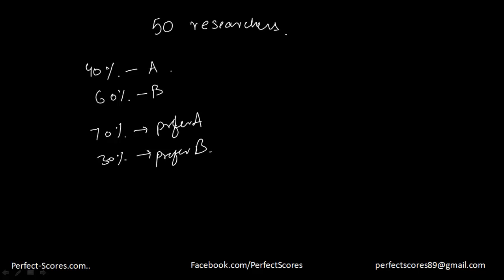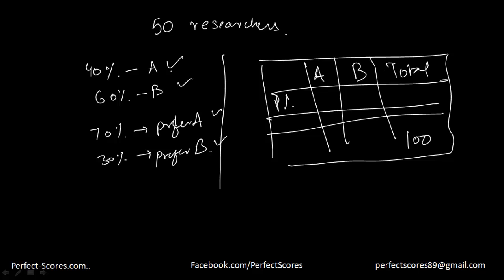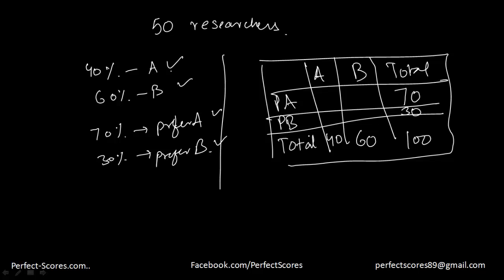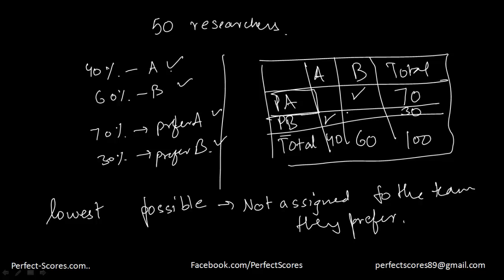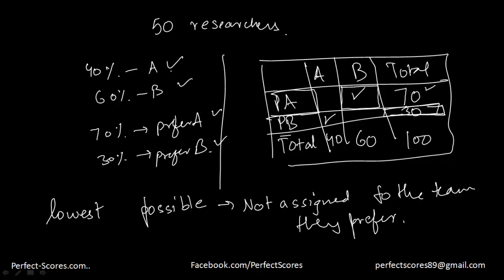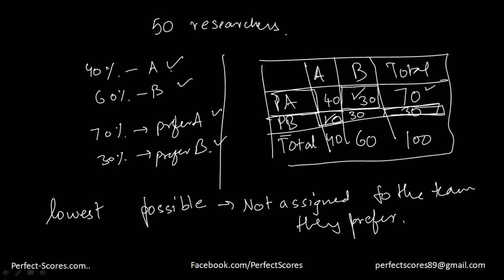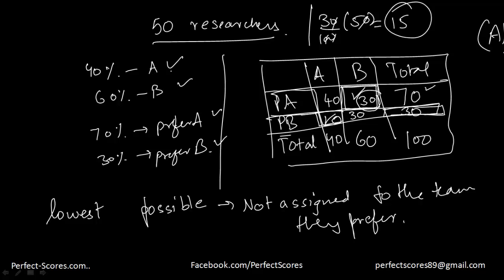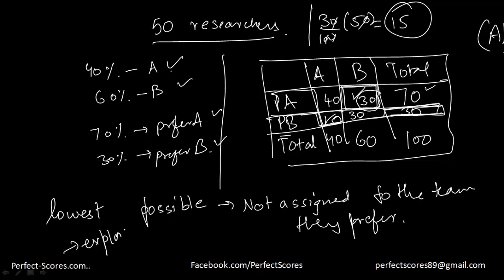Problem Solving 25 (Official Guide 13th Edition GMAT)